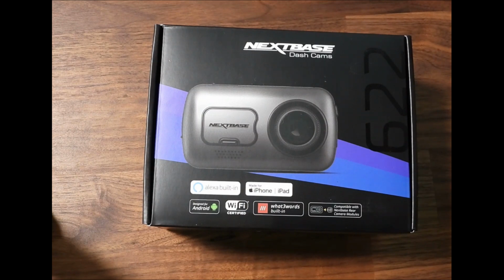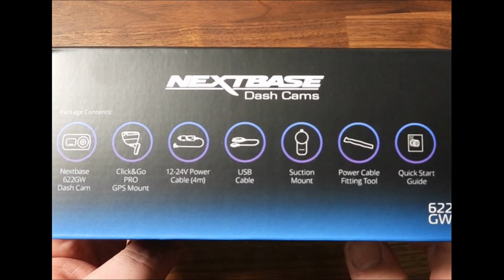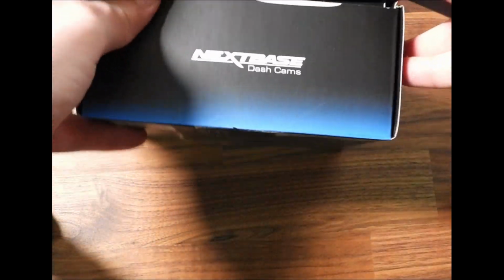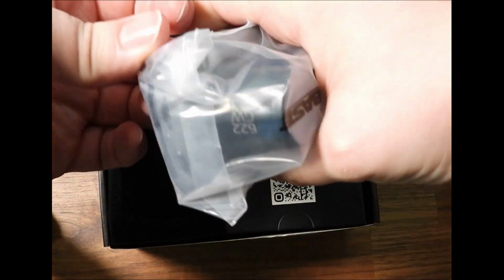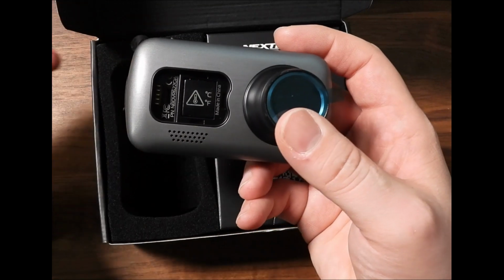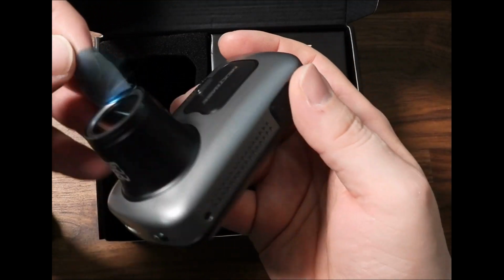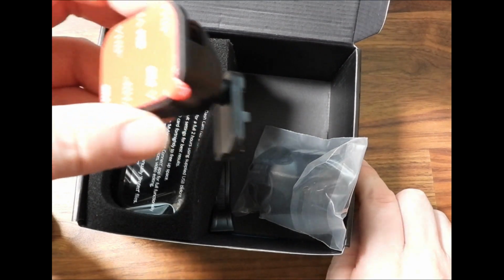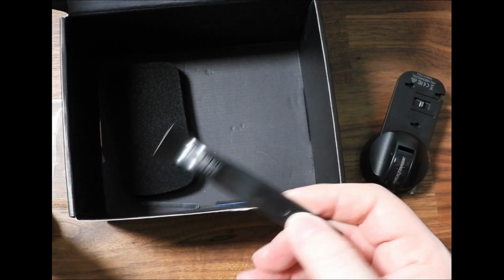NextBase 622-GW Dash Cam UNBOXING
The Nextbase 622-GW is the newest Dashcam in the Nextbase range. Nextbase claim 'The best Dash Cam is now even better, with more features and innovation than ever before.'

Here i unbox it.